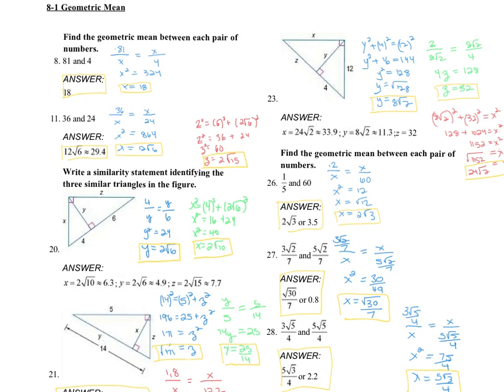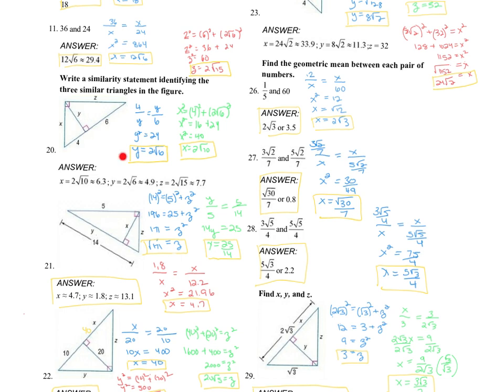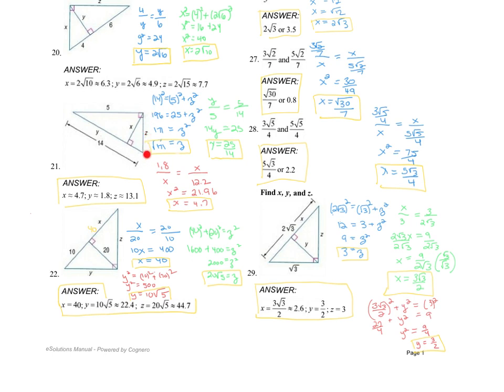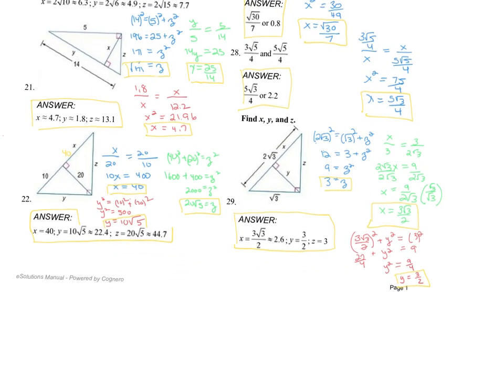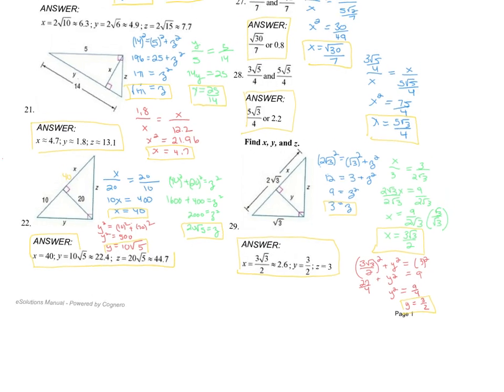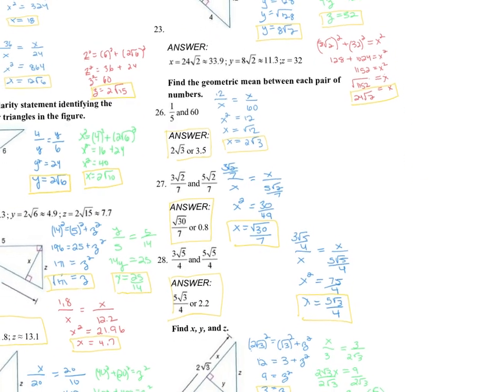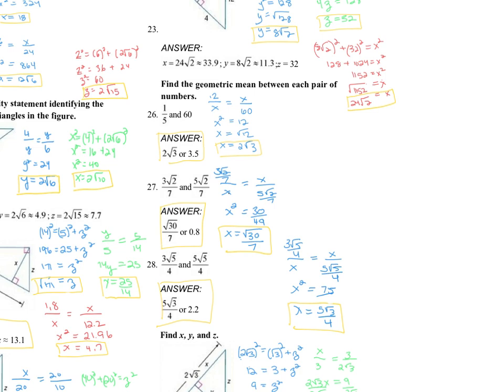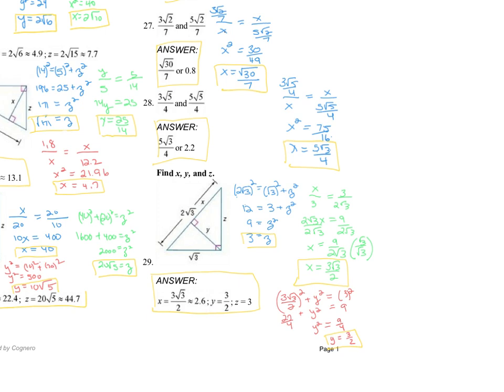p541 8.1 HW Answers pt 1